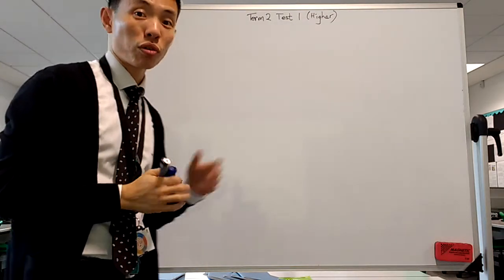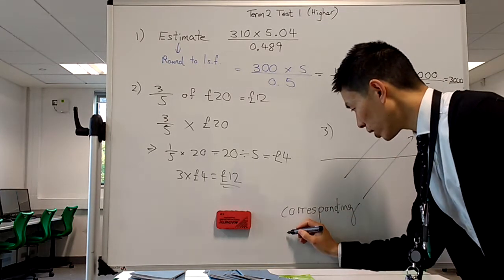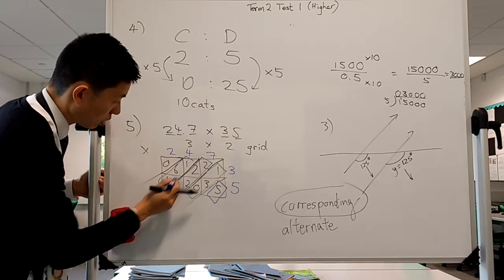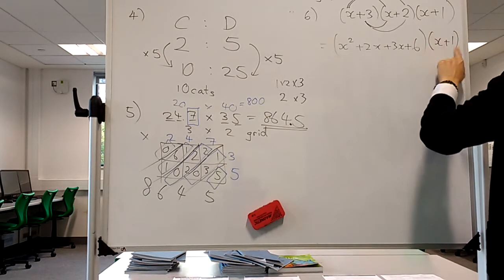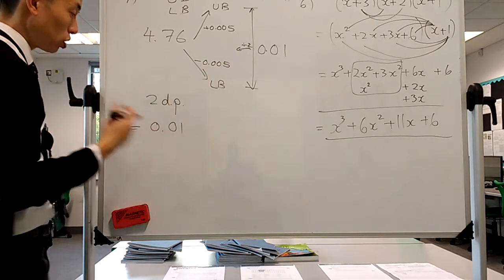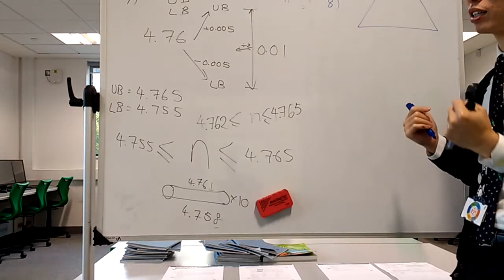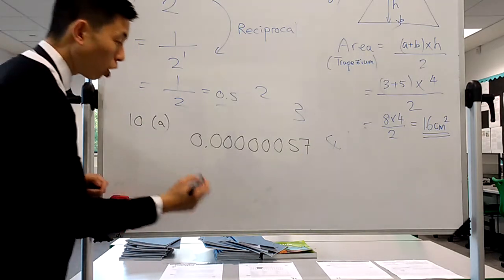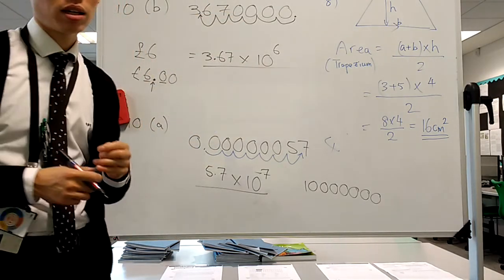Term 2 Mini Test 1 Higher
Can you spot a mistake in Question 7?